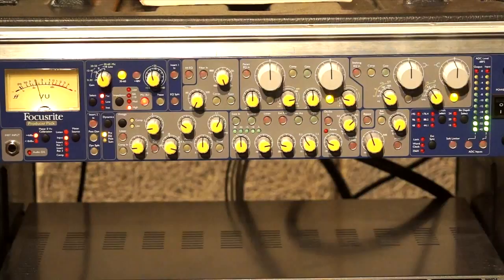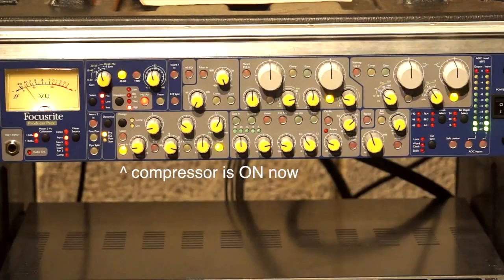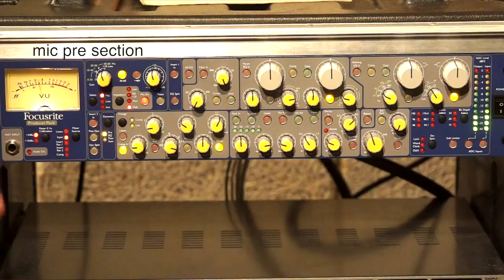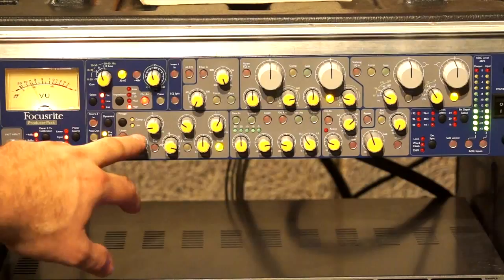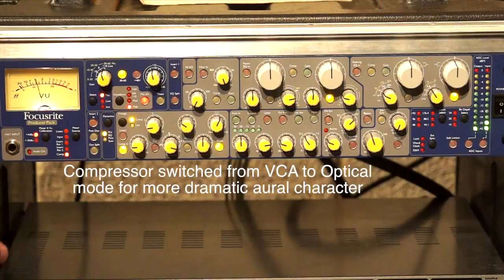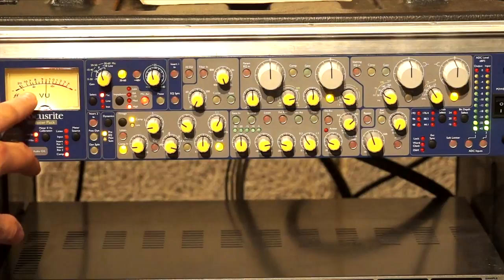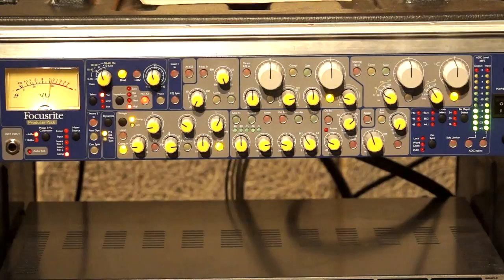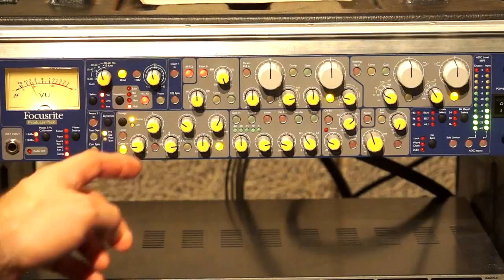Lecture 6: Recording Vocals Part II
Channel strip overview and monitoring options